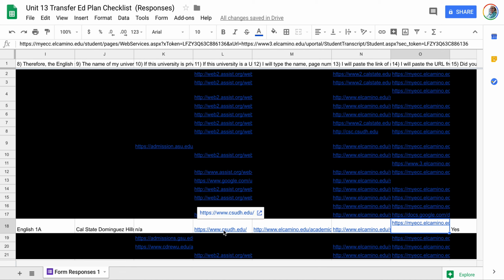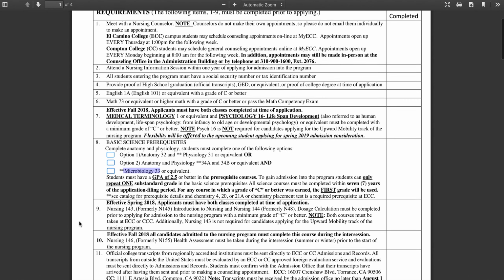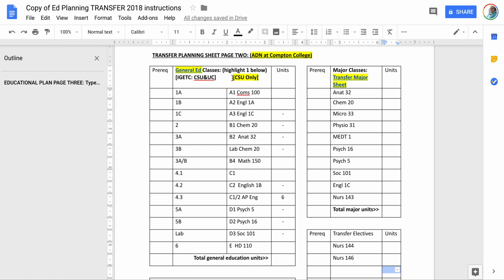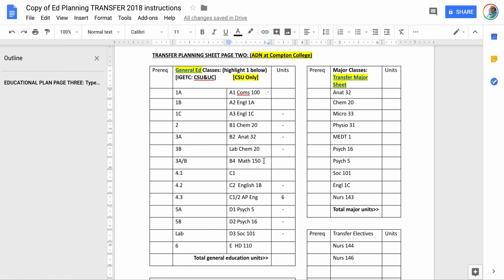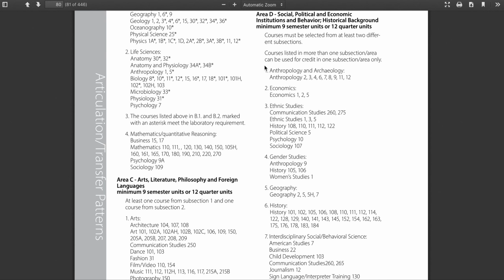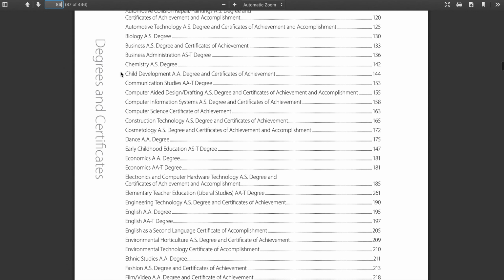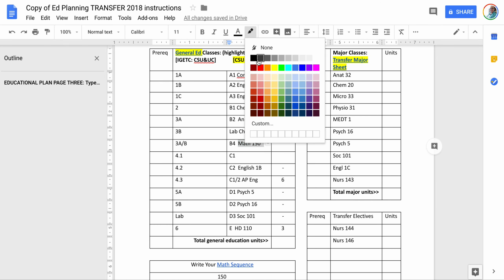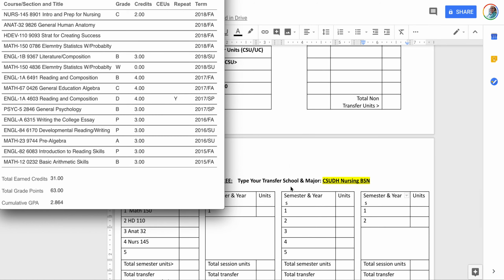Screen Recording 2018 12 13 at 10 19 12 AM